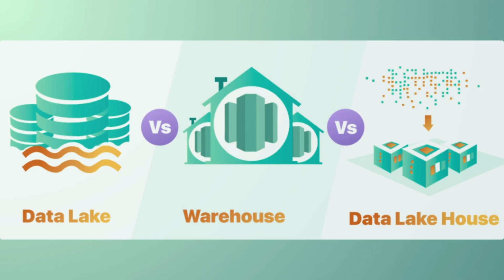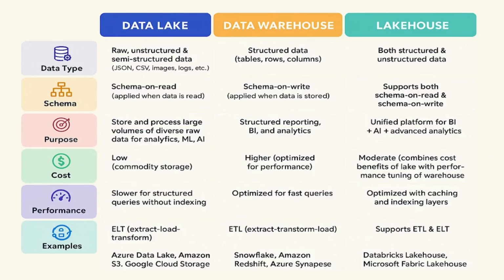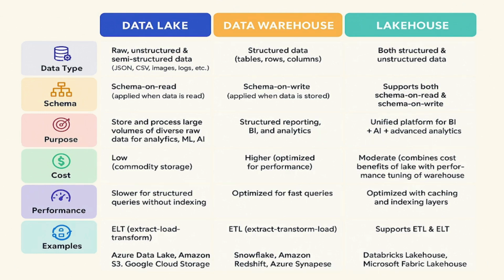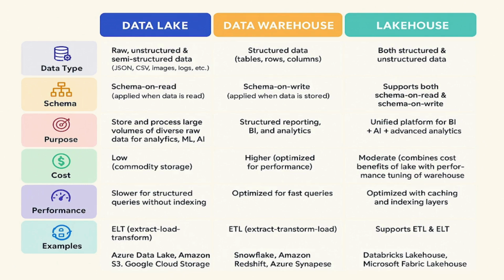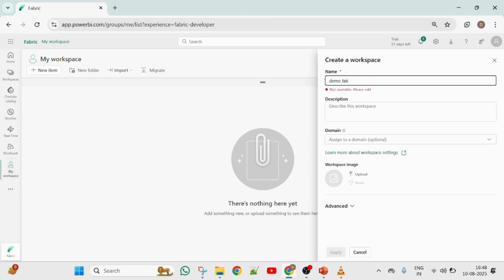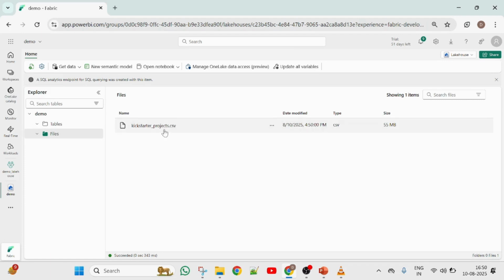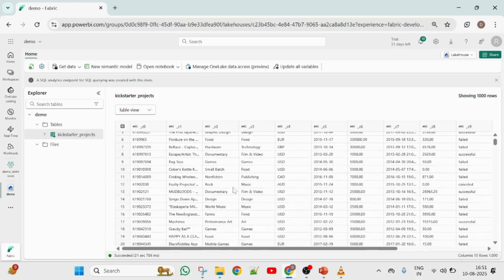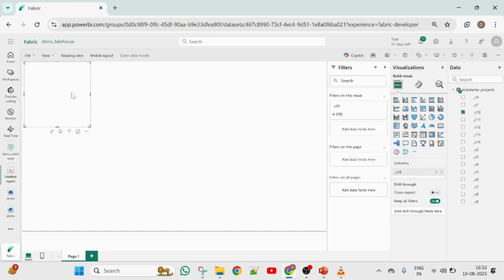Data Lake vs Warehouse vs Lakehouse | Microsoft Fabric Lakehouse Demo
In this video, we break down the difference between Data Lake, Data Warehouse, and Lakehouse, and show you a live demo of Lakehouse in Microsoft Fabric.
Perfect for anyone looking to understand modern data architecture and how Lakehouse combines the best of both worlds.
📊 Topics Covered:

Data Lake basics

Data Warehouse basics

Lakehouse explained

Hands-on Microsoft Fabric Lakehouse demo